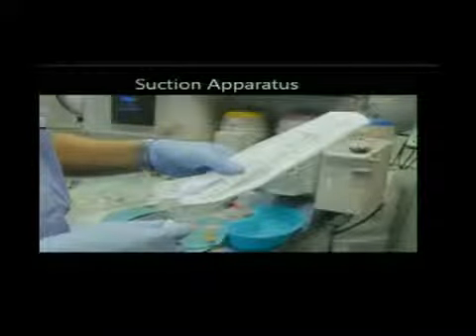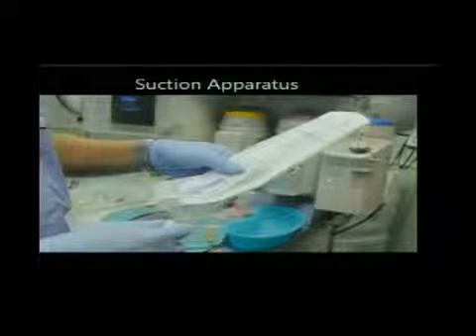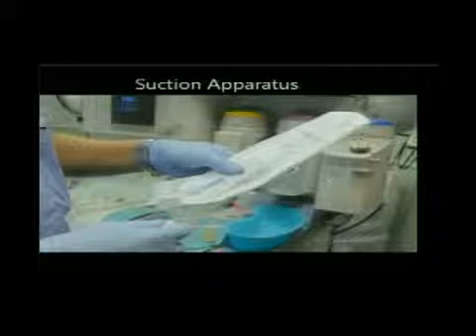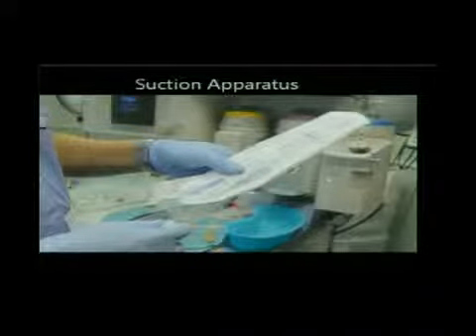Dr.Steven Shafer - Anästhesist / Prozeß Dr. Murray Part 7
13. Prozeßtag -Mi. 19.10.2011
33. Zeuge im Prozeß gegen Dr. Conrad Murray